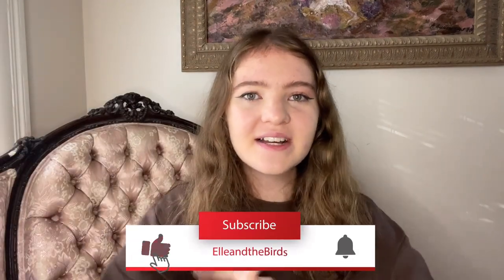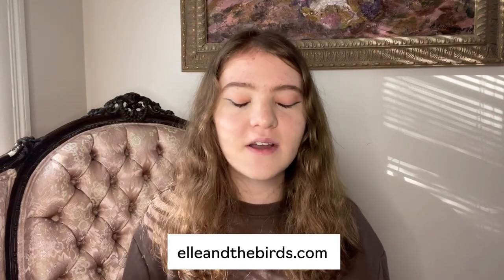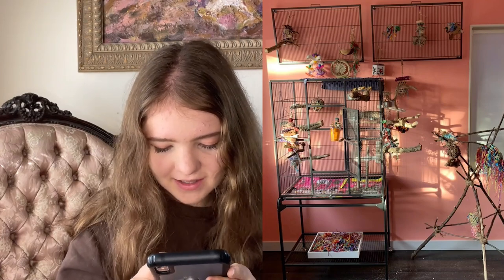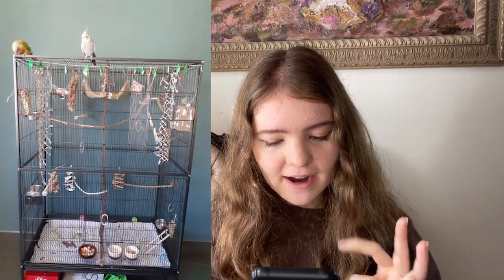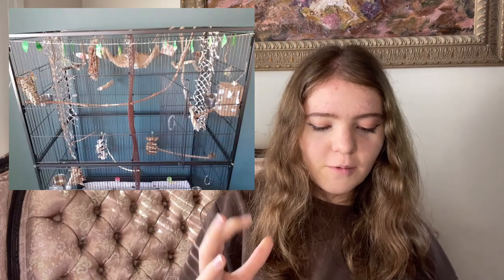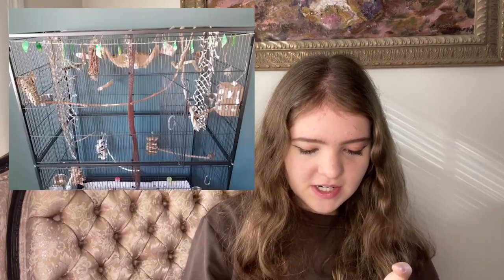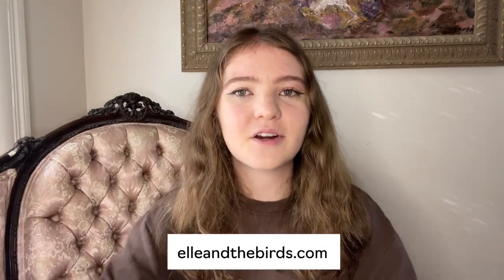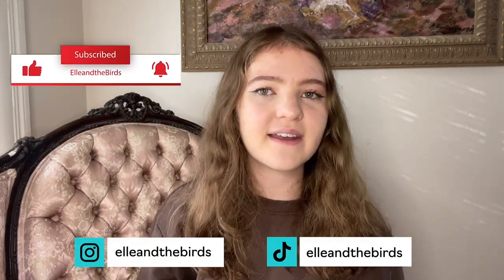Reacting to My Subscribers’ Bird Cages | Part 5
Elle’s Avian Essentials Kits are the perfect all-in-one bundle to set up your bird’s cage with EVERYTHING they need! Toys, perches, food bowls... they’ve got it all! When you purchase an Elle’s Avian Essentials Kit, the only other items you need are the cage and the food.

Send your fan mail!!
Mailbox 165
2906 Central Street
Evanston, IL 60201, USA

🦜MY FLOCK🦜
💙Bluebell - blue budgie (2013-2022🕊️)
💛Ducky - lutino cockatiel
💚Kermit - yellow-sided green cheek conure
🤍Pearl - albino budgie
💜Violet - blue budgie
🧡Nemo - jenday conure